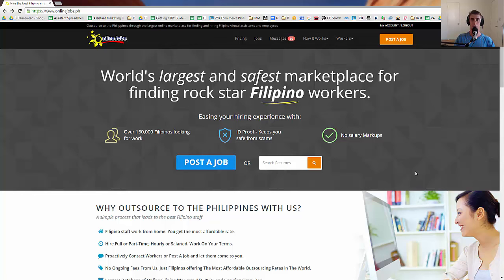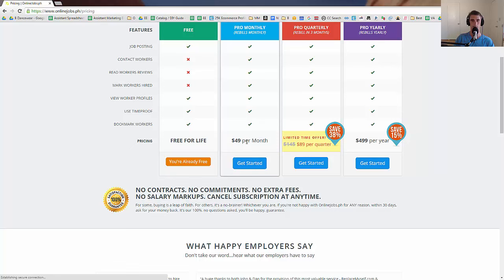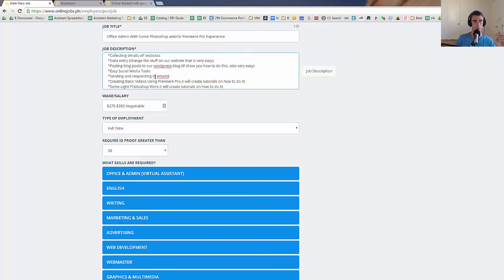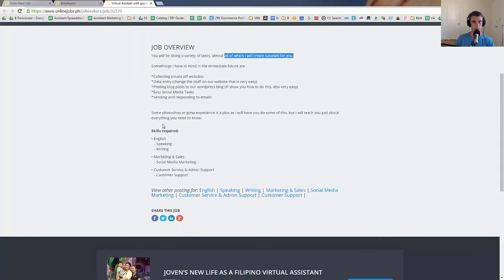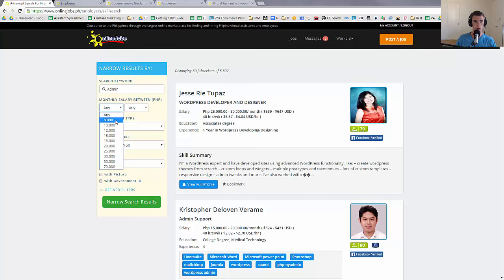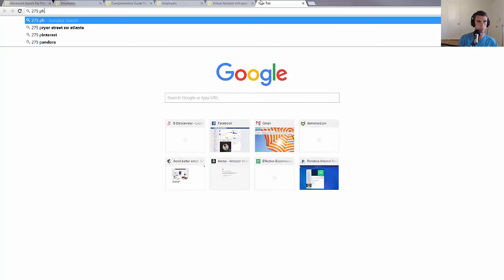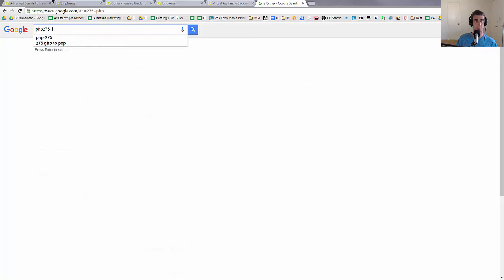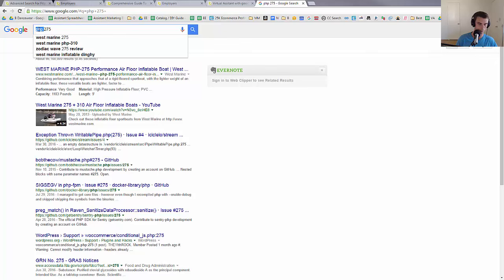How To Hire A Virtual Assitant Using Onlinejobs.ph Part 1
– Travis